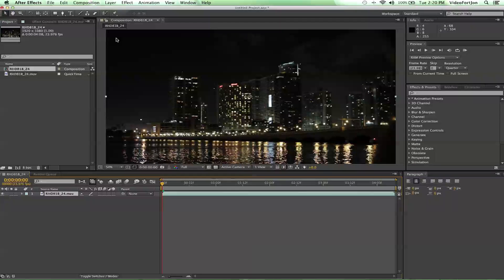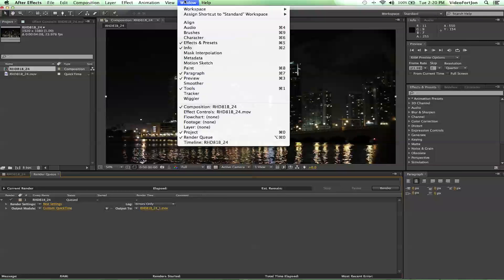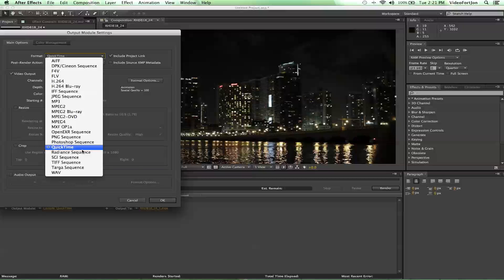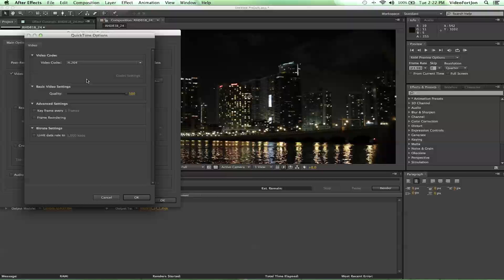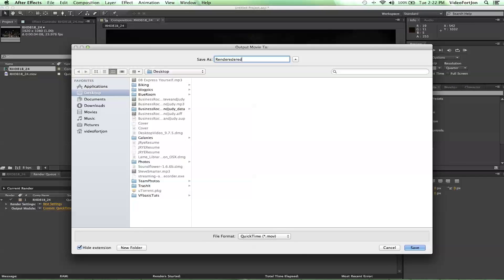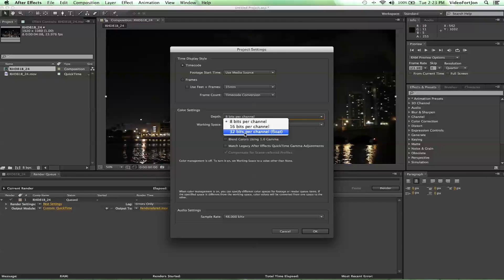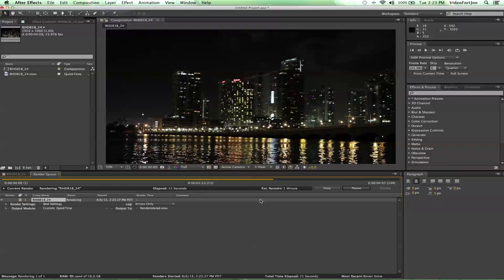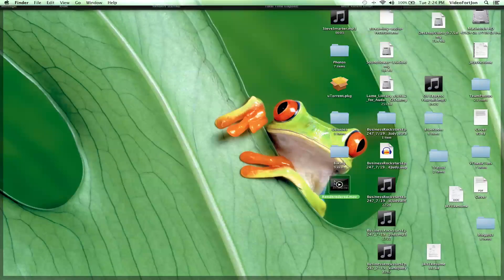After Effects: Basic Rendering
In this After Effects Tutorial VideoFort Jon quickly shows you how to render out your After Effects Project. Once you have finished your project, go to Composition, and select either Add to Render Queue or Pre-Render. From there you will be brought to the Render Queue window. Now you can format your video with the correct setting to be exported from After Effects. Once you have the settings, name the file and select where you want to save it. Select the render button and the file will render out to the selected destination. Show us what you can create by posting your projects in the comments!